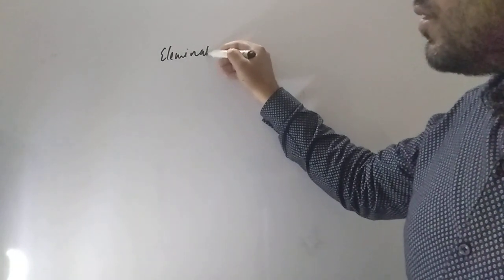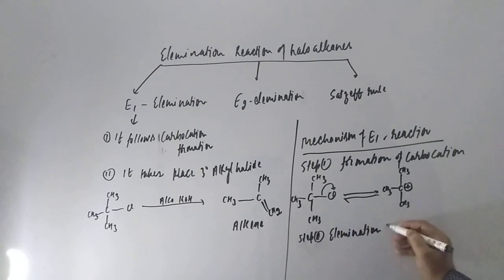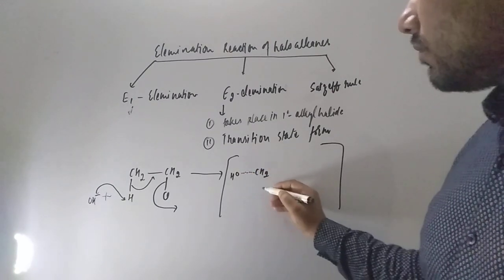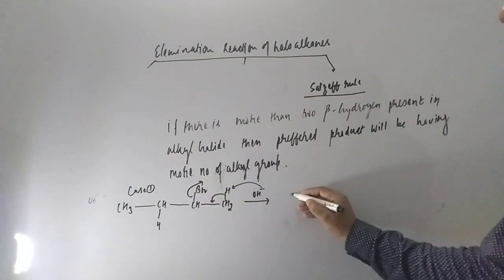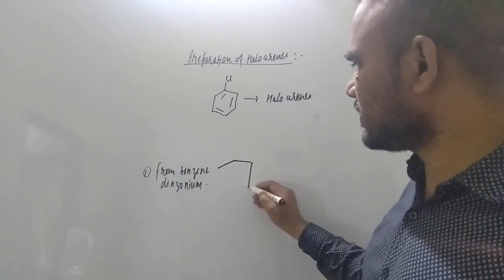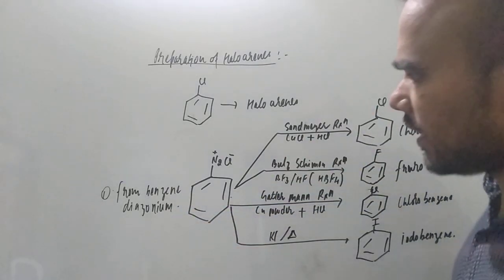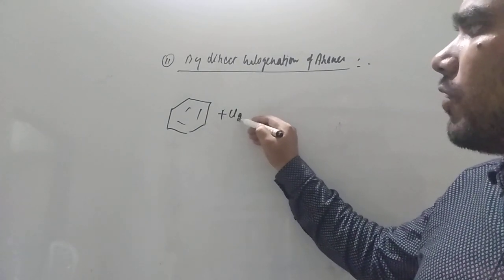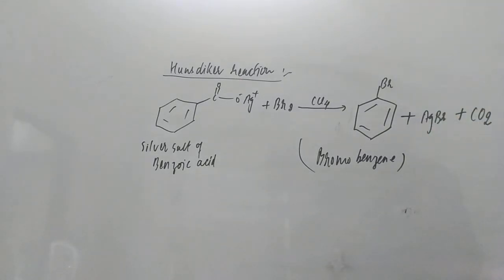preparation and chemical properties of haloalkanes and haloarenes,